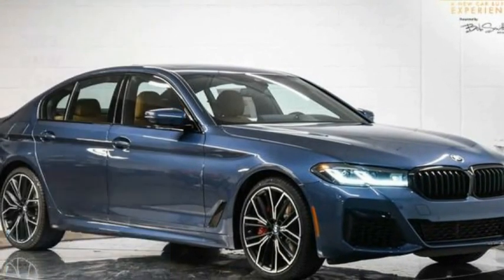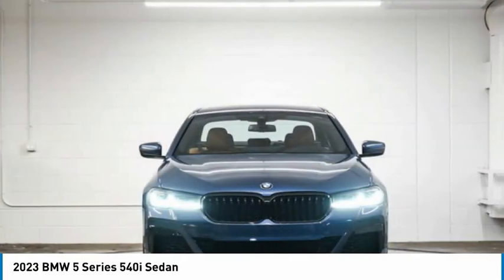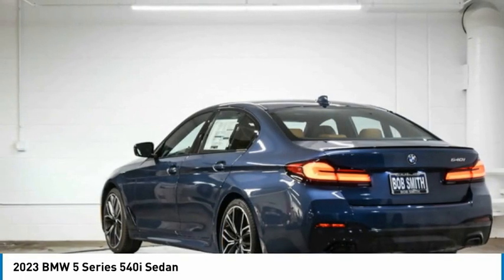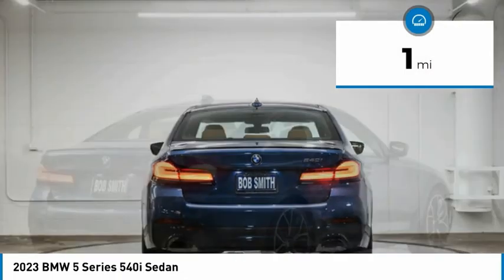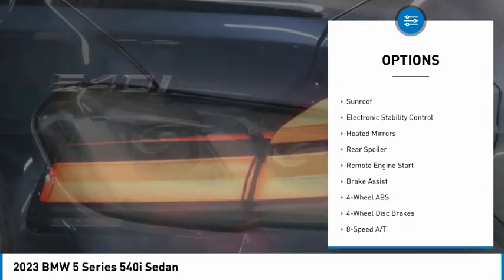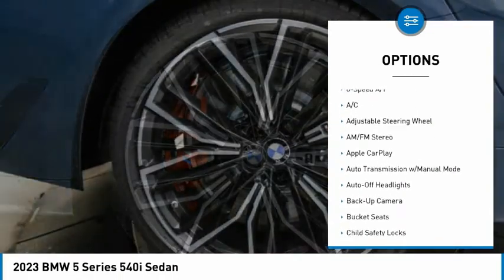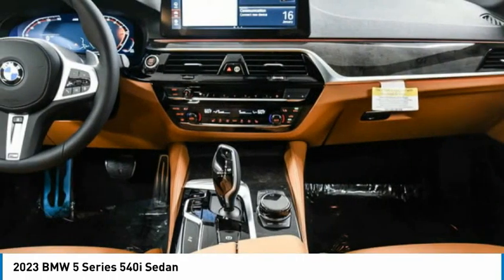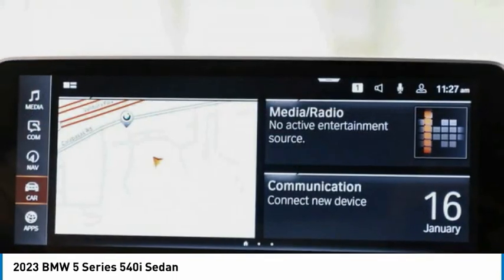2023 BMW 5 Series CL95153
2023 BMW 5 Series 540i Sedan

24500 Calabasas Rd.